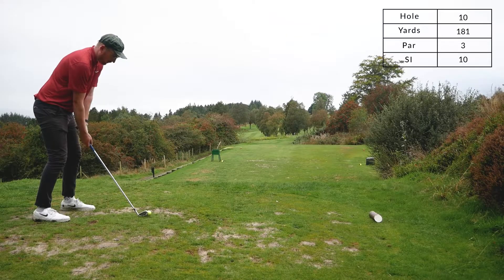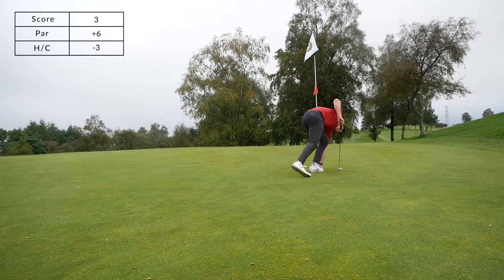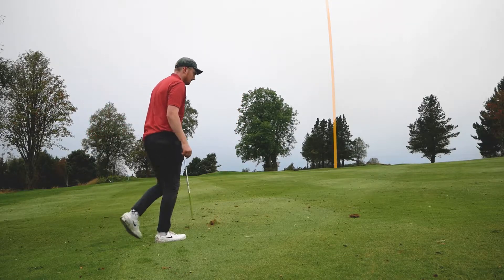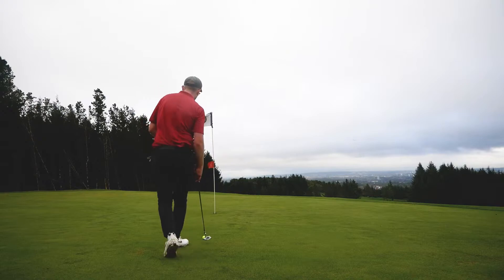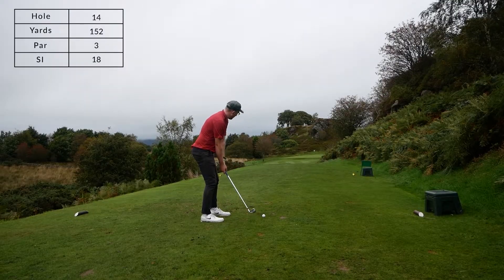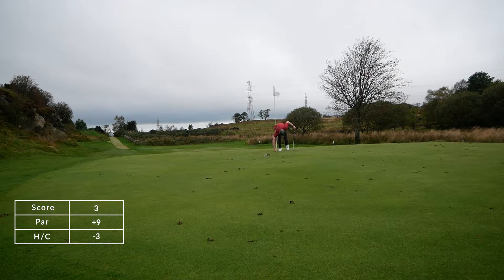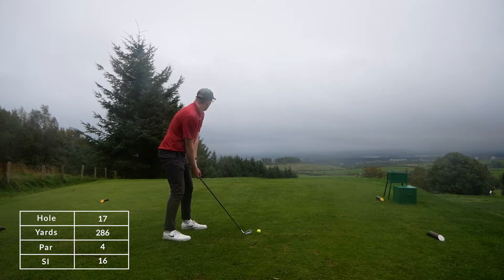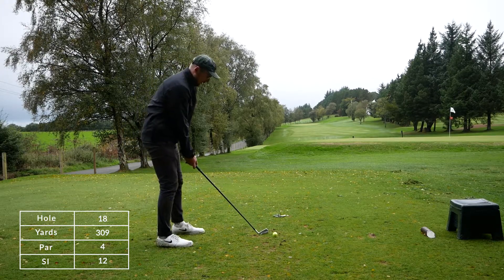Every Shot Round Windyhill Golf Club | Back 9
This week I played Windyhill Golf Club in Bearsden on the outskirts of Glasgow. It plays at 6154 yards from the White tees and has a slope rating of 124. My WHS of 13.3 therefore played as a 15 handicap round here.

Overall the course was in brilliant condition for the end of September up here, with the fairways and greens being as good as you will find in the area. A tough yet forgiving course, but one that anyone playing in the area should definitely give a go.